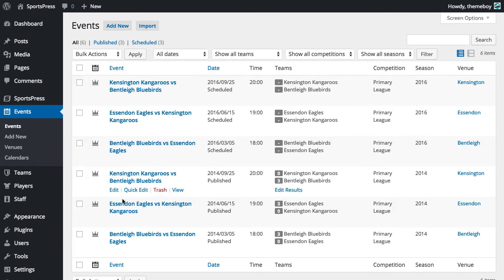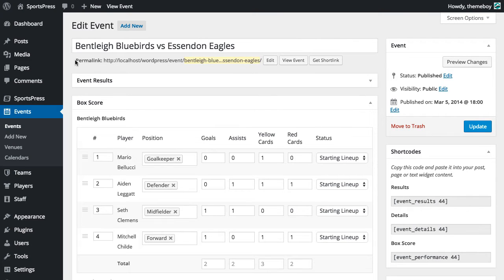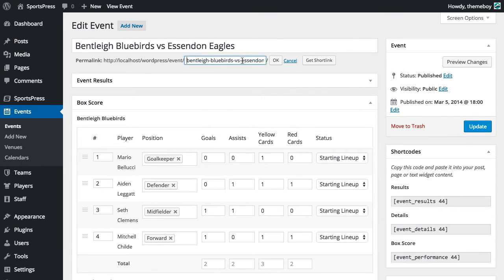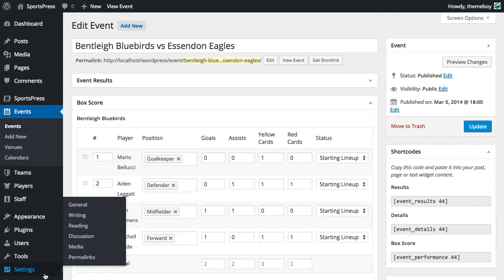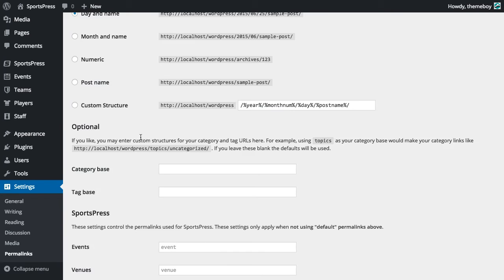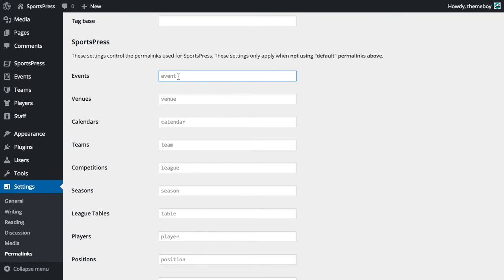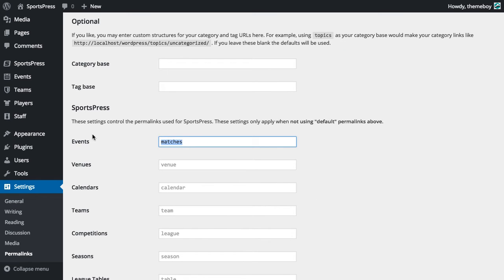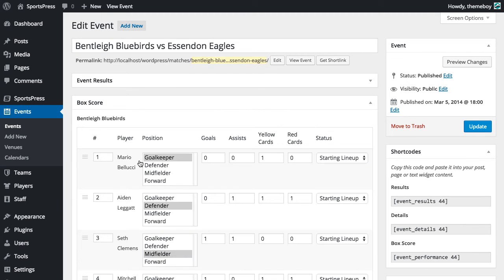How to Change SportsPress URLs (Permalinks)